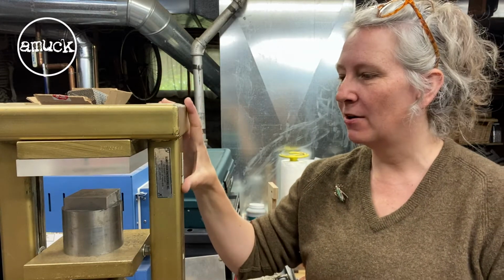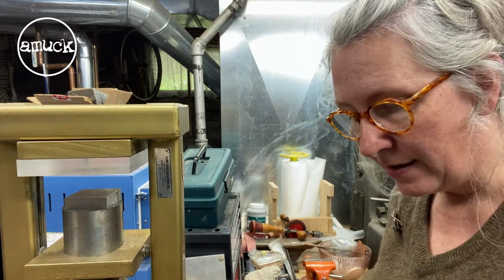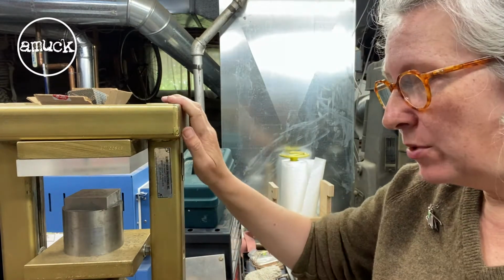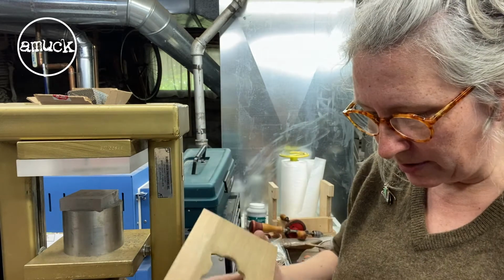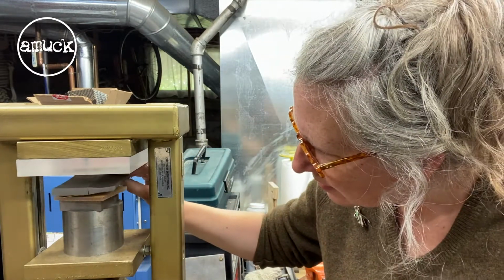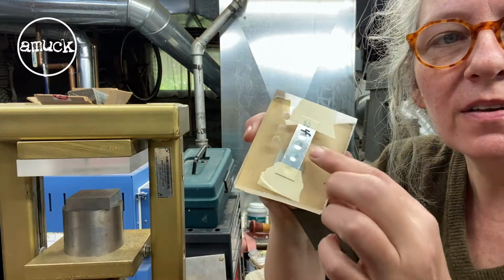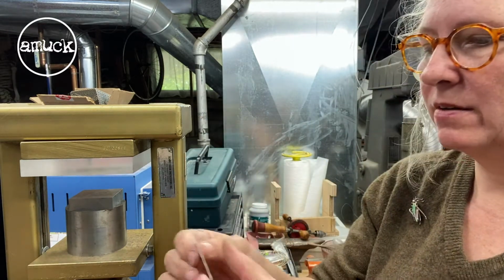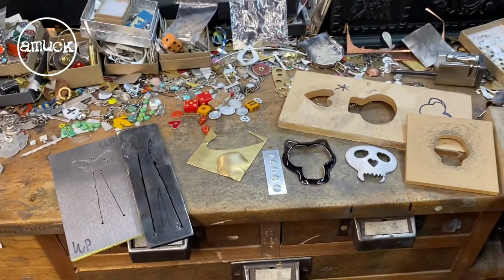Cool Tool Tuesday- Hydraulic Press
Andrea demonstrates using pancake dies in the hydraulic press and a couple of other fun techniques using the press.